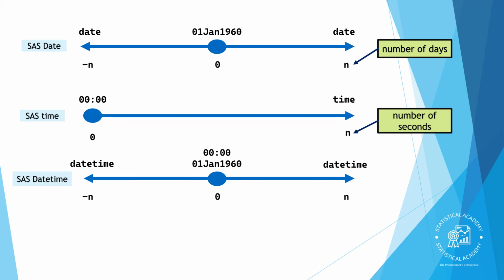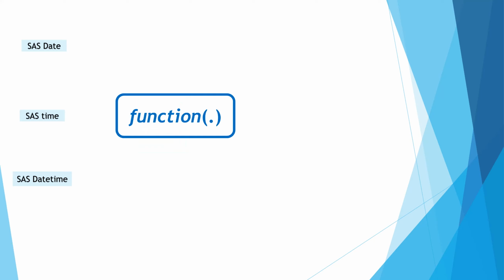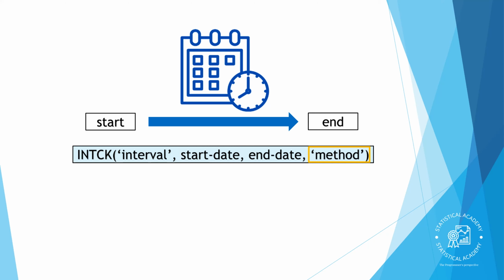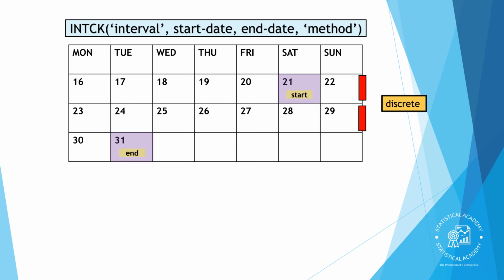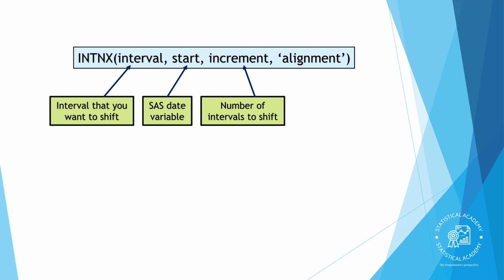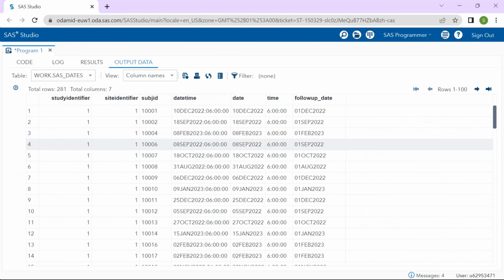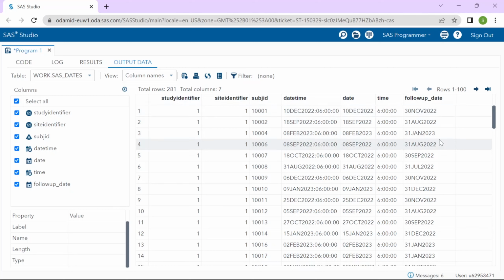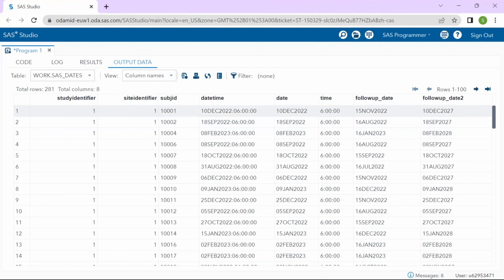Date time functions | clinical trials sas programming training | Class - 16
Chapters in the video:
0:00 - 1:07 - Introduction to SAS Date, Time and Datetime functions
1:08 -1:39 - Extracting data from a Datetime value
1:40 - 3:43 - Calculating date intervals
3:44 - 7:46 - Shifting Date values
7:47 - 7:59 - Conclusion

SAS date and time values are represented as numeric values and are essential to many data analysis and modeling tasks. Understanding how to manipulate and extract information from date and time values is critical for working effectively with SAS. In this video, we'll cover four essential SAS date time functions: datepart, timepart, intck, and intnx.

First, we'll explore datepart and timepart, which are used to extract the date and time portions of a SAS datetime value, respectively. We'll show examples of how to use these functions to extract the year, month, day, hour, minute, and second portions of a datetime value.

Next, we'll dive into intck, which is used to calculate the number of intervals between two datetime values. We'll demonstrate how to use intck to calculate the number of days, weeks, months, and years between two dates.

Finally, we'll explore intnx, which is used to increment or decrement a datetime value by a specified interval. We'll show examples of how to use intnx to add or subtract days, weeks, months, and years from a datetime value.

Throughout the video, we'll provide clear examples and code snippets to help you understand these powerful SAS date time functions. By the end of this video, you'll have a solid understanding of how to use datepart, timepart, intck, and intnx in your own SAS projects.